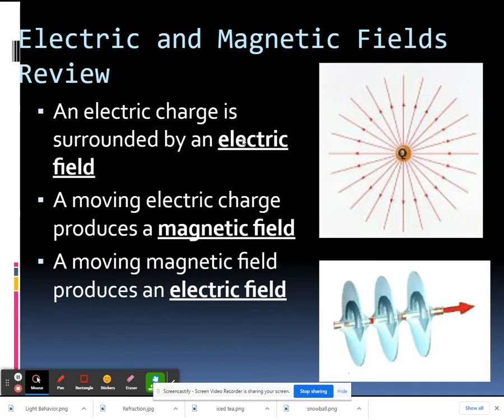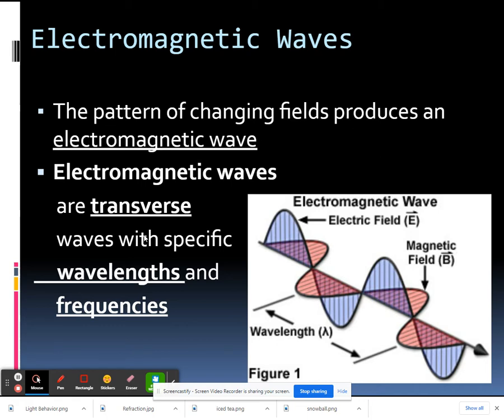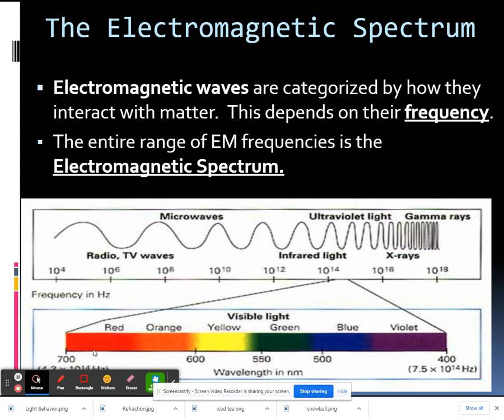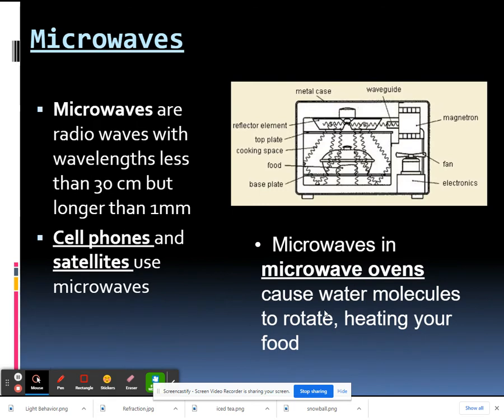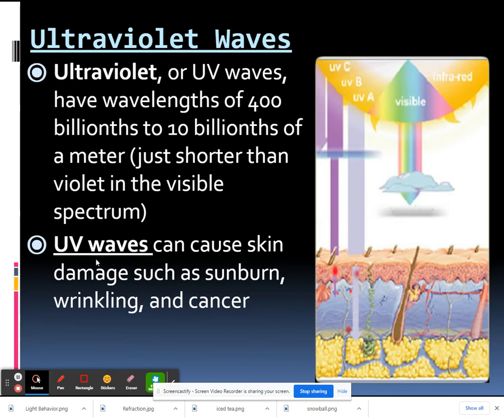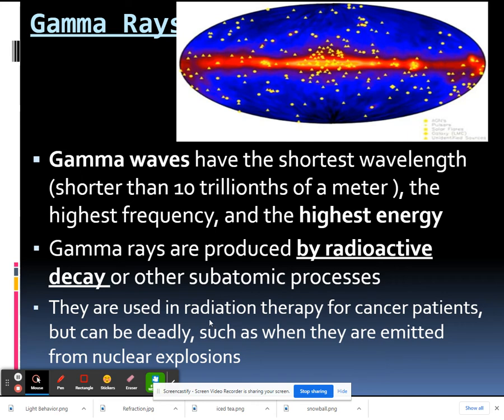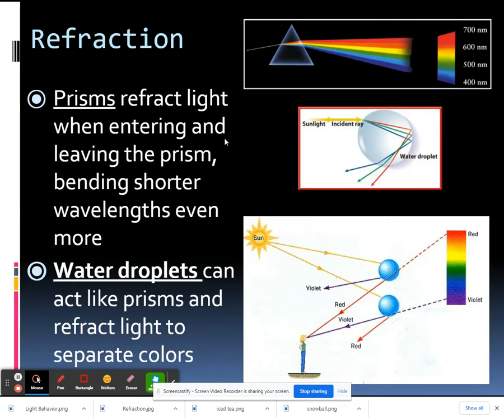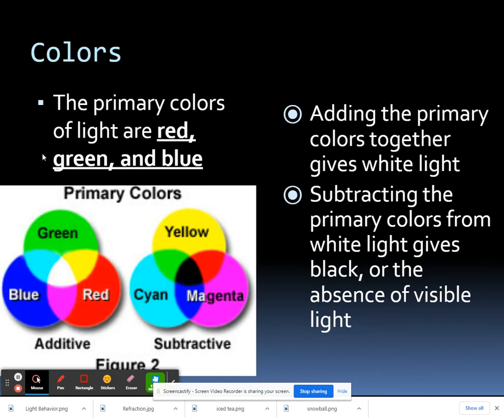Electromagnetic Spectrum Slideshow